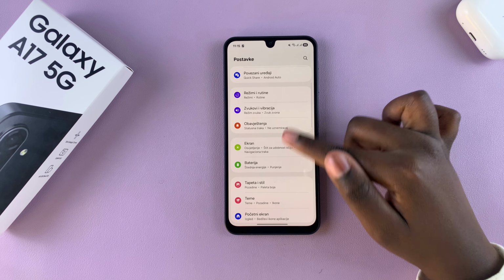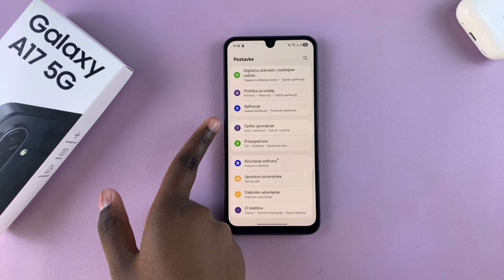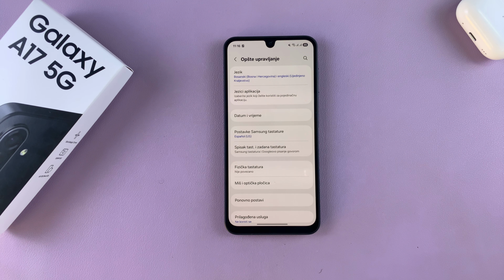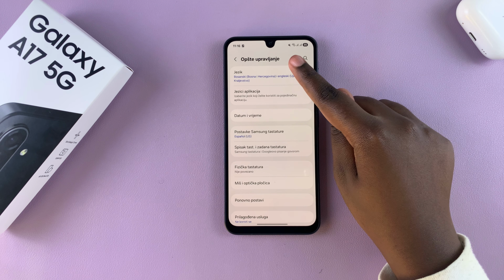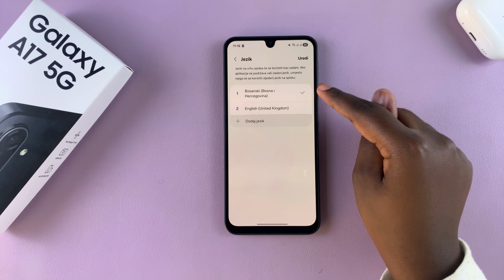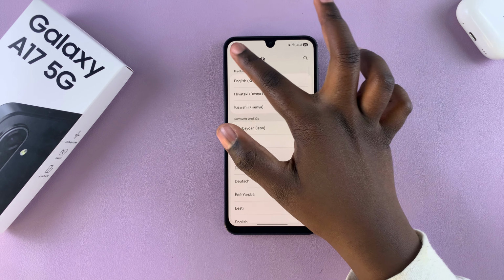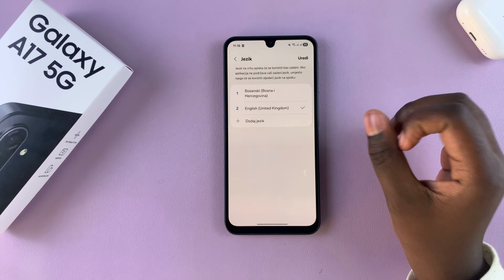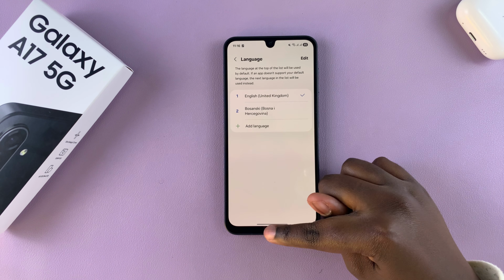Samsung Galaxy A17 5G: How To Restore Default System Language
Learn how to restore default system language on Samsung Galaxy A17 5G quickly and easily. Knowing how to restore default system language on Samsung Galaxy A17 5G helps you reset your phone’s interface back to its original language settings, especially if you’ve changed it accidentally or want to start fresh.

How To Restore Default System Language On Samsung Galaxy A17 5G;

Open Settings and go to 'General Management'.
Tap 'Language'.
Select your default language or add it via the plus icon.
Confirm to restore the system language.

Cell Phone Tripod Adapter